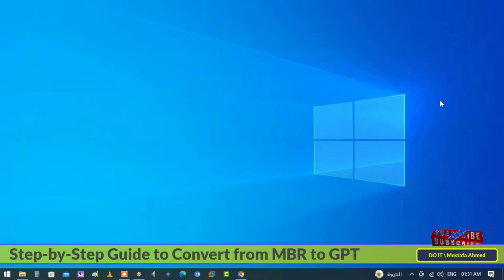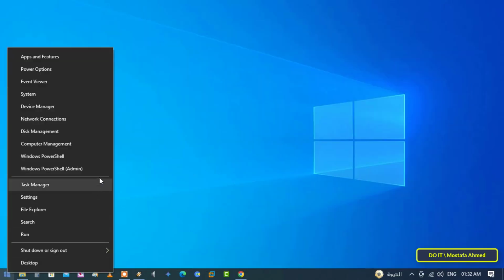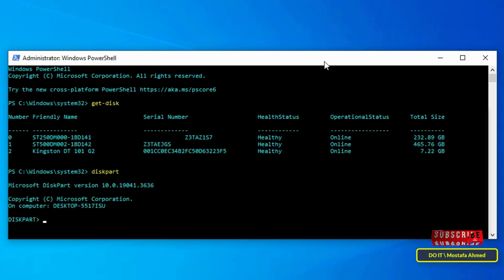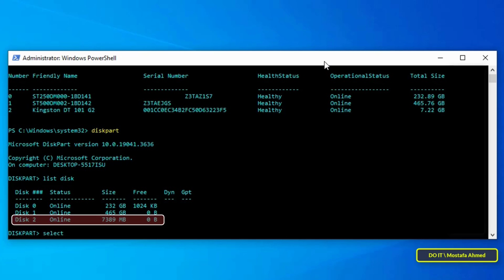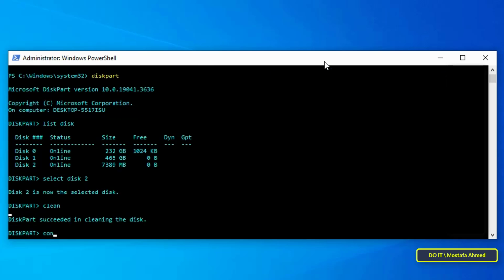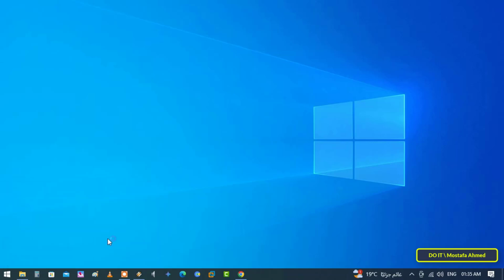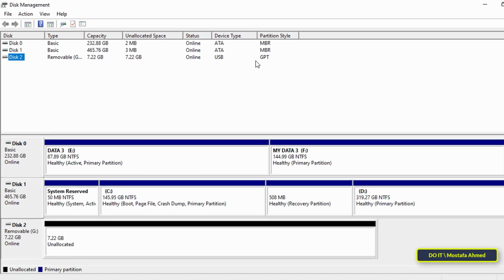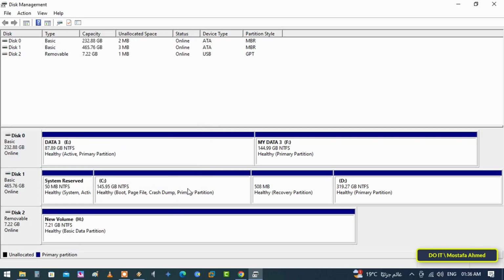Convert MBR Disk to GPT With PowerShell [Guide]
*️⃣ In this video, I explain how to convert a disk from MBR format to GPT format using some commands in the PowerShell window.
The command used in the video ⬇
List the disks available : Get-Disk ✅
Start the DISKPART application : diskpart ✅
List the disks available : list disk ✅
Select the desired disk : select disk *  ✅   (* means the disk number of MBR disk)
Clean the selected disk : clean ✅
⛔ All data will be lost ⛔
Convert the MBR disk to GPT : convert gpt ✅
Exit the DISKPART application : exit ✅
▶The steps seem confusing. But enter the command step by step. Follow the video and I am waiting for any inquiries in the comments🔻
Convert an MBR Disk to GPT via Command Prompt,
Convert an MBR Disk to GPT via PowerShell,
Convert an MBR Disk to GPT via Diskpart Commad Application,
Step-by-Step Guide to Convert from MBR to GPT,
Convert an MBR disk into a GPT disk,
Converting from MBR to GPT using Command Prompt,
Convert a GPT disk into an MBR disk,
Convert Partition Type Between MBR to GPT,
Convert MBR to GPT,  MBR to GPT without data loss, Hard disk format conversion,
Safe MBR to GPT conversion, MBR vs GPT, GPT partition table, How to convert MBR to GPT
Windows disk conversion, UEFI boot mode, BIOS to UEFI, Upgrade MBR to GPT, Hard drive partitioning, Convert hard drive format,  mbr to gpt,
Windows MBR to GPT guide,
No data loss disk conversion,
Modernize disk partition,
Fix MBR to GPT issues,
Disk management tutorial,